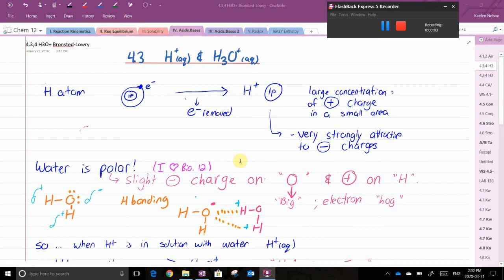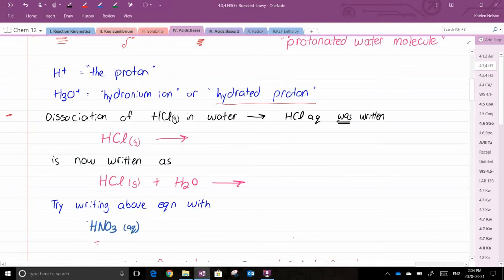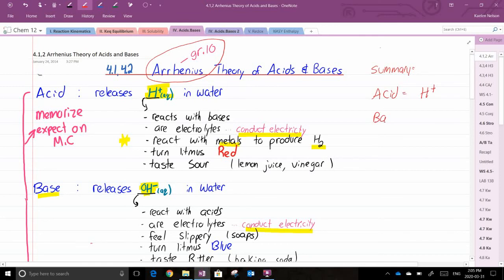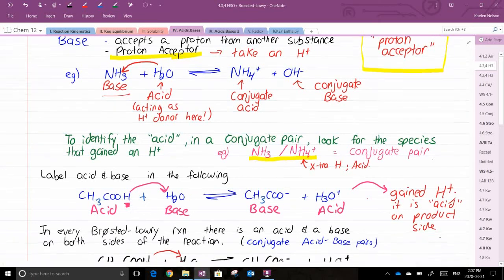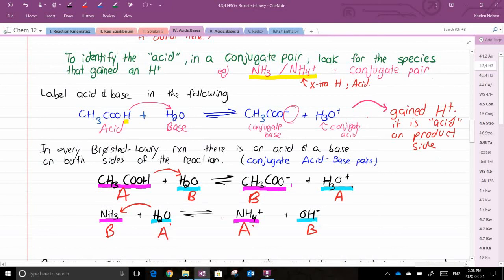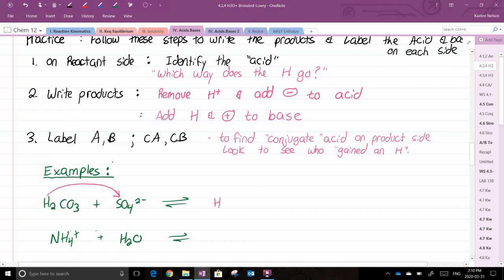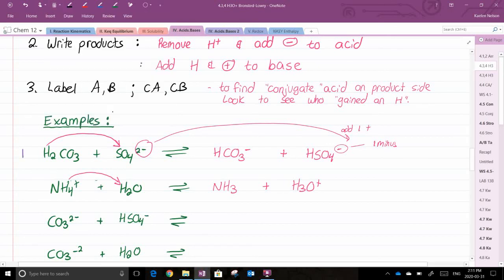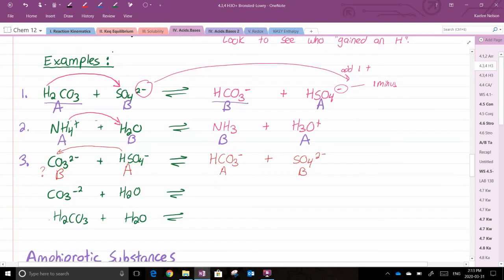4.3_4.4 Bronsted-Lowry Pt.1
Ms. K. Nelson's Lessons